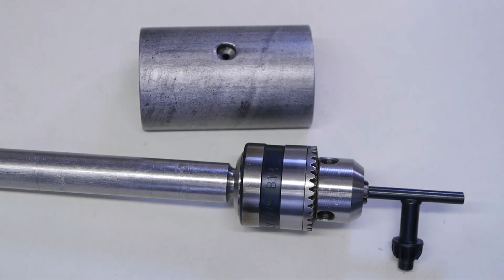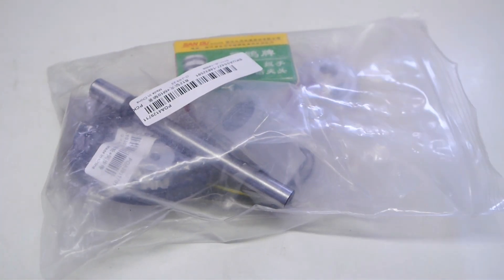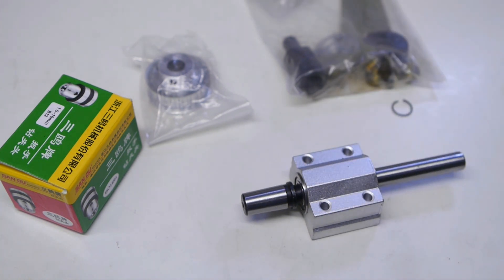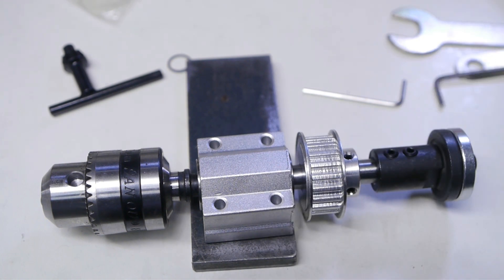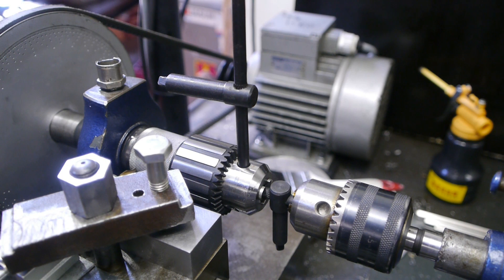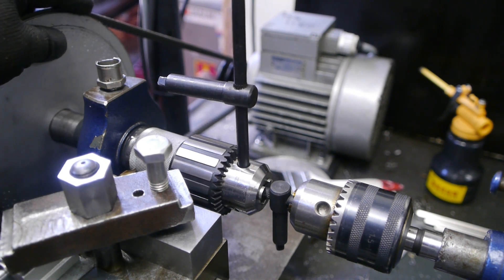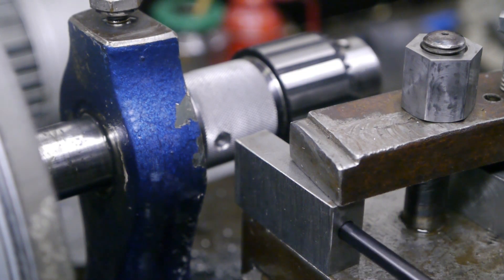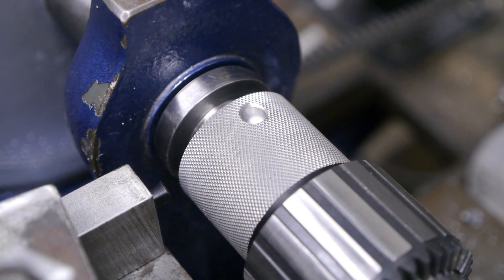How it takes 4 chucks to drill a cross hole on the lathe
I finally managed to free up the spindle nose on my vintage Karger lathe. Using an impulse buy, I was able to cross drill 3 holes in the side of the screw-on arbor that was stuck. Together with a special made tool, and a little force I was able to break free the bond between arbor and spindle thread.

Spindle (I used the B12 version)